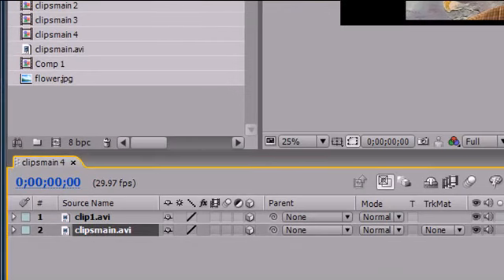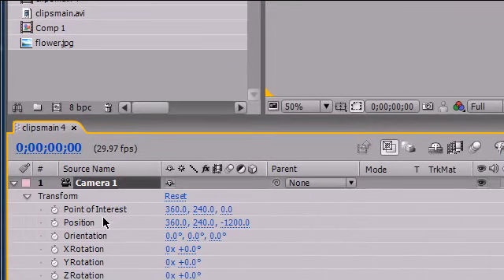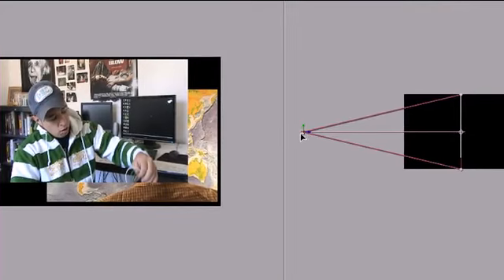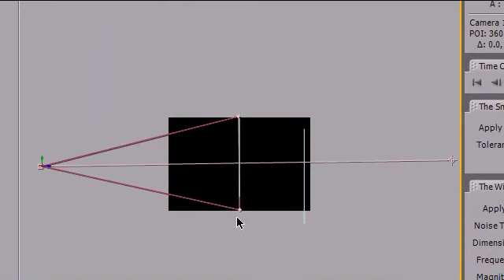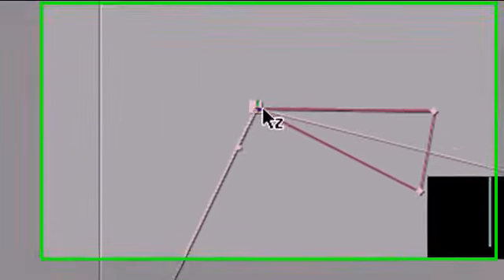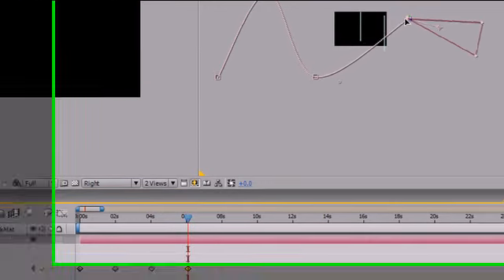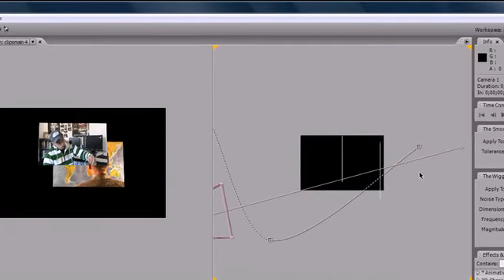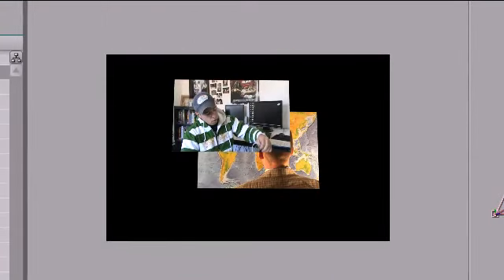After Effects Tutorial - Animating Cameras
tutorial for beginner after effect